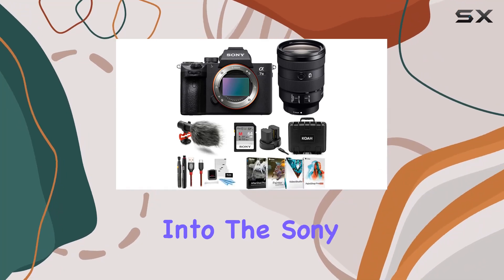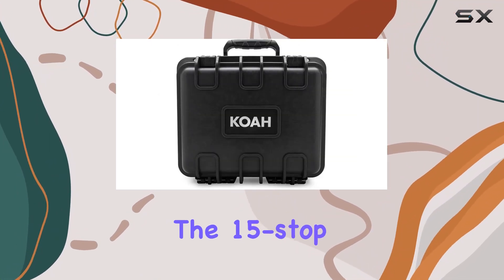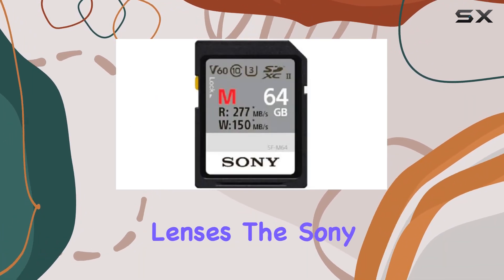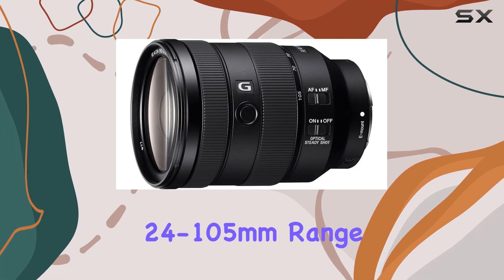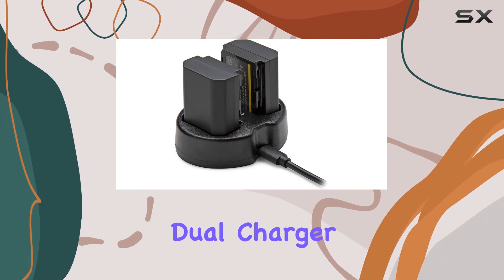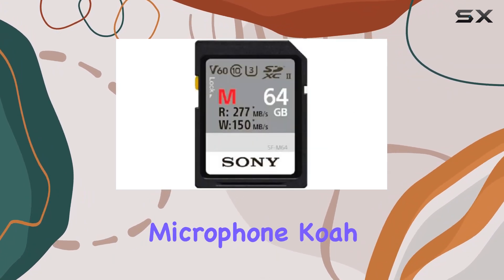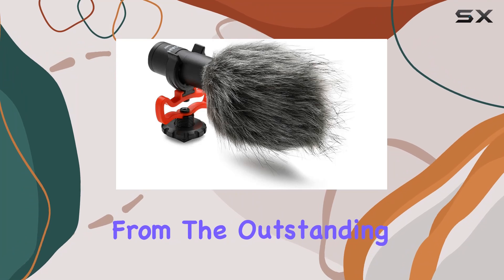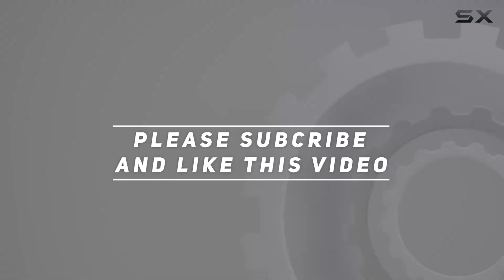Unleashing the Power of Sony a7 III Bundle: A Comprehensive Review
0:00 Intro
0:06 Review

Things that we mentioned in this video:
Sony a7 III Full : B07C2MQJQS